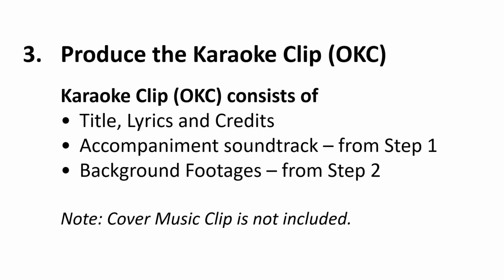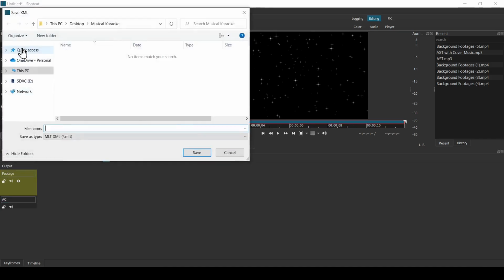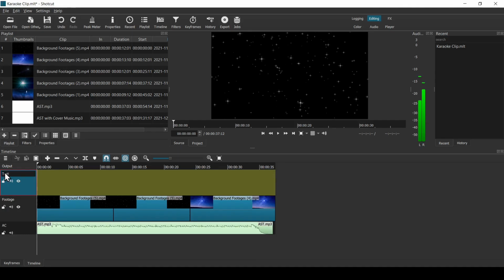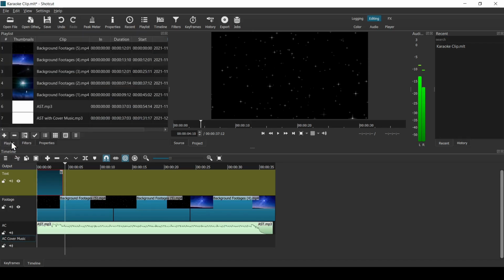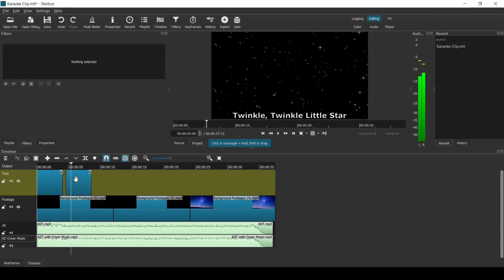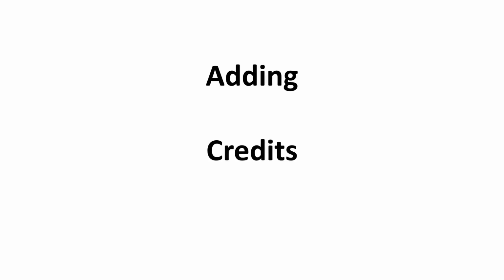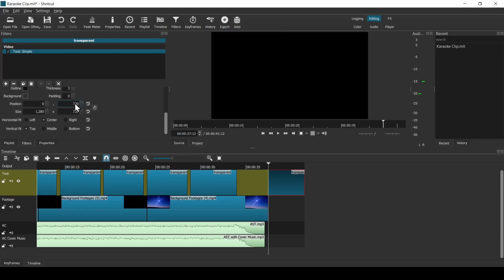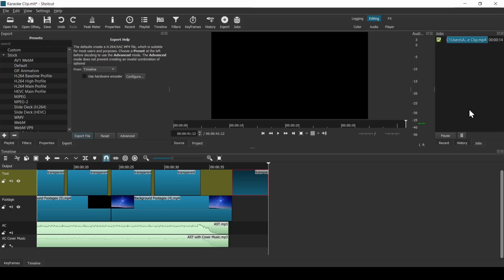How to produce a Musical Karaoke from scratch? (Part 2 of 3)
The whole lesson consists of 3 parts.
This video consists of only Part 2, which covers how to produce the Karaoke Clip (Step 3).
You will learn how to use a video editor (Shotcut) to
- Add Title & Lyrics
- Add Credits
- Use Keyframe to make texts dynamic

Happy learning.